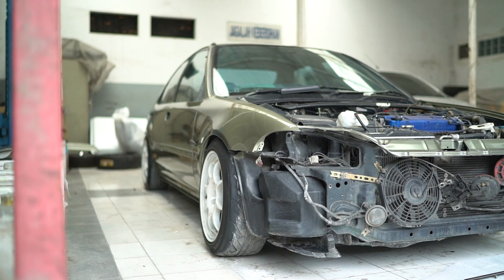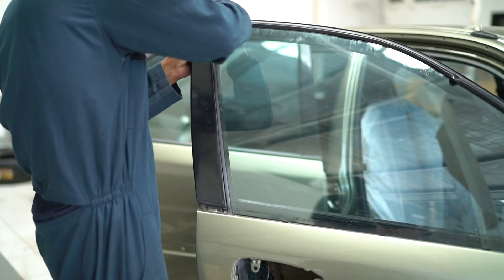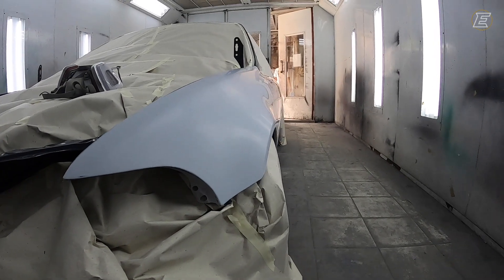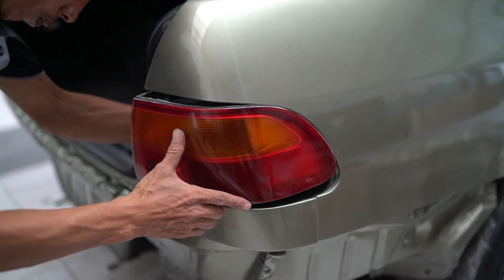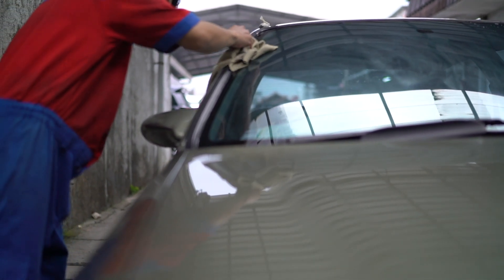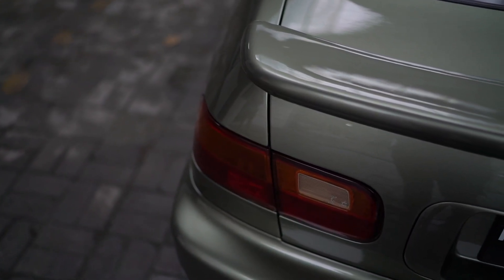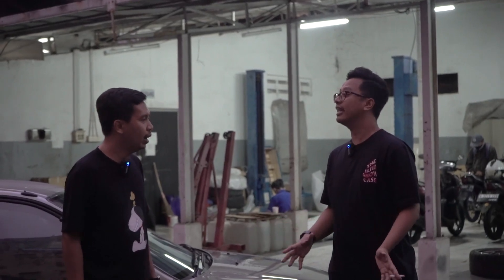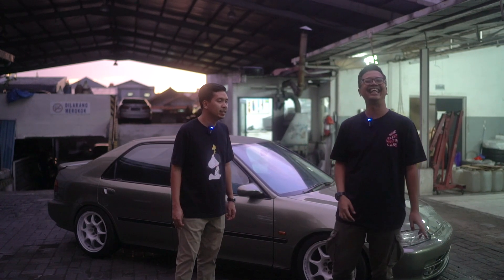GENIO GANTI GAYA PART 3 | ELITE BUILD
Akhirnya si Genio udah selesai proses cat nya nih teman-teman! Kira-kira kaya gimana ya cat Millenium Jade Skyline buat Genio ini? Tonton videonya sampai habis ya teman-teman.

Jangan lupa juga mampir ke website kita buat baca-baca artikel dan belanja produk-produknya Elite Brand ya!